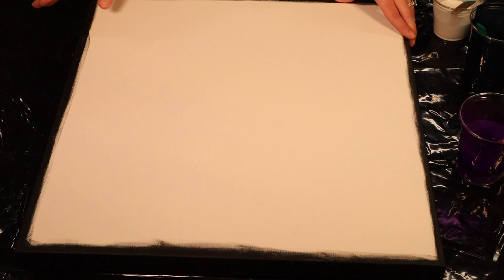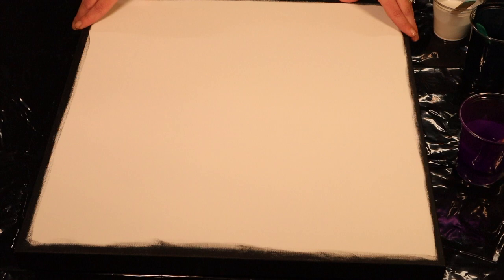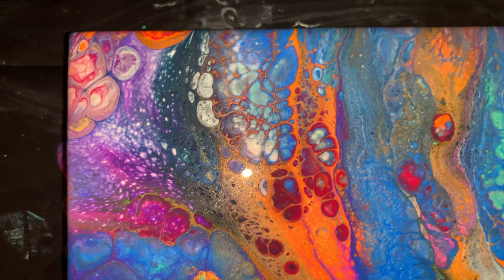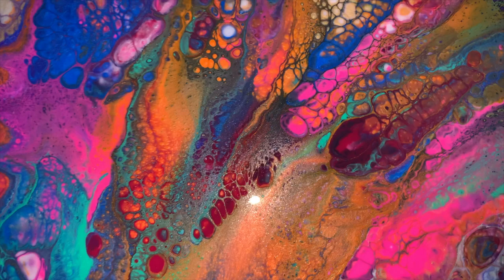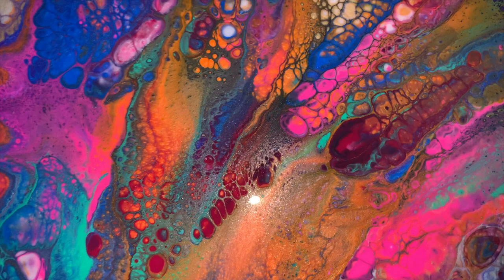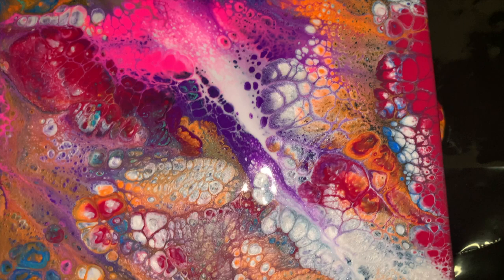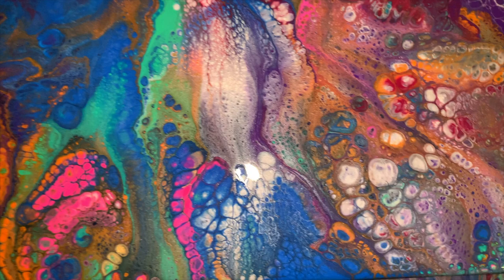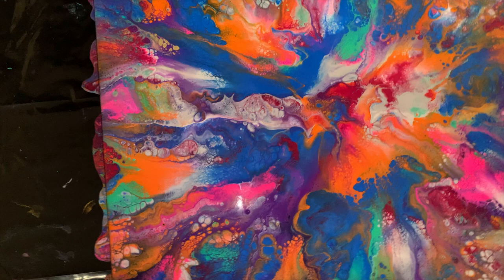Leftover Paint Pour / Acrylic pouring / Fluid Art / Abstract Art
I had so many colors leftover so I decided to just pour them all out and blow them out and see what happens... It is crazy how amazing all these colors work so well together!! 💜

All the colors I used mixed with a 1:1 ish mix floetrol & paint with a little bit of water mixed in too thin to a good constancy.

The link below shows how I mix water into my paints if you are interested.

I hope this inspired you or helped you relax 💜 or both!

Make your paints work for you! The more you do... The easier it will get & you will find what works for you!!!

Its your art enjoy the process 💜 find your style 😀